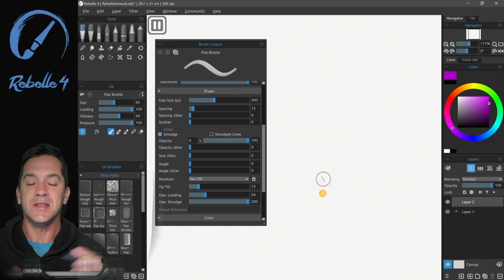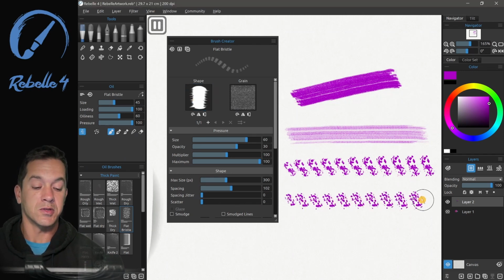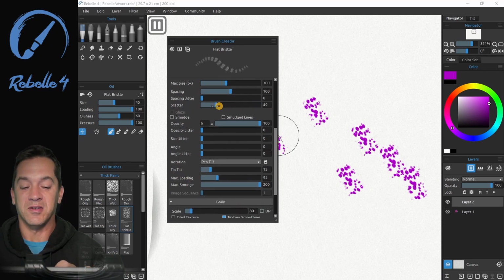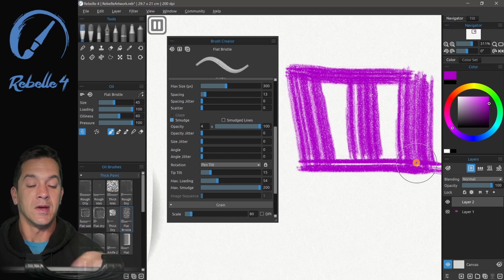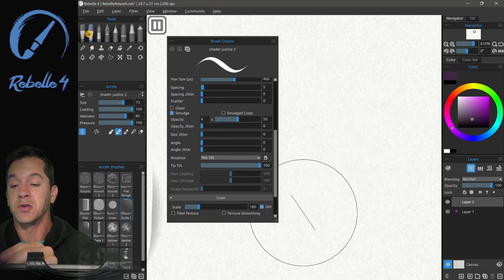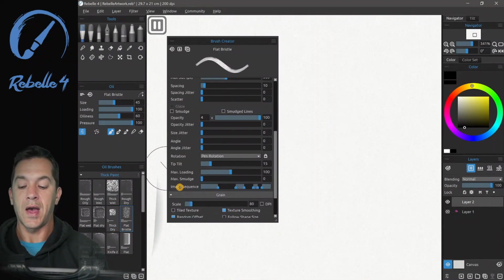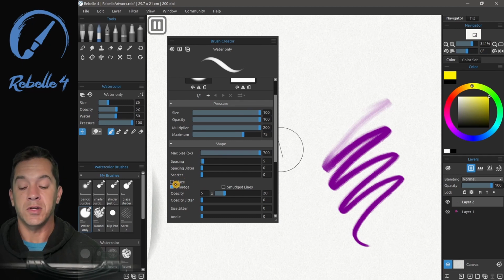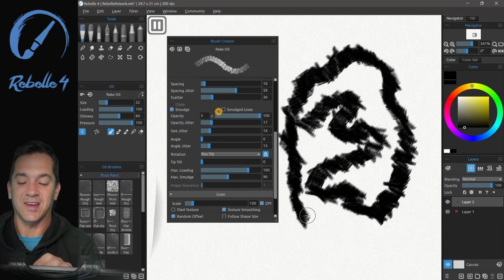Brush Creator #5 - Shape Settings in Rebelle 4 - How to smooth and adjust overlay and glazing modes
Watch this tutorial video to learn more about shape settings in Rebelle, such as max. size, spacing, opacity, and angle. Learn more about specific settings for oils and acrylics, such as max. loading and max. smudging, or how to turn your brushes into glazing or smudging.

🎨 Rebelle is the award-winning, hyper-realistic painting software with phenomenal oils, watercolors, and other wet and dry media. Using real-world color blending, wet diffusion, and drying, it convincingly mimics the way natural media interacts with the canvas and itself.

Chapters
0:00 Intro
1:50 Max Size
2:40 Pencil vs Brush Size of 100
3:04 Spacing
4:12 Smudge blends texture as well as shape
4:50 Scatter Vertical alignment
5:50 Opacity Jitter
6:40 Angle Jitter
7:10 Pen Tilt
8:30 Pencil with Watercolor brush
10:00 Max loading and Max Smudge
10:50 Smudged lines velocity brush smudging
11:30 Image Sequence with multiple shape and grain images
14:15 Glaze for shading
15:20 Jitter recap